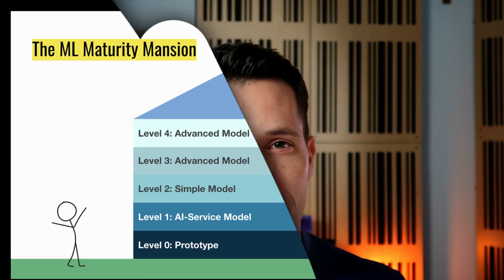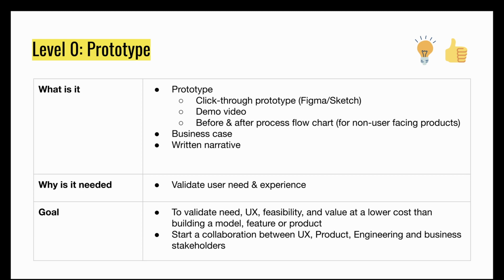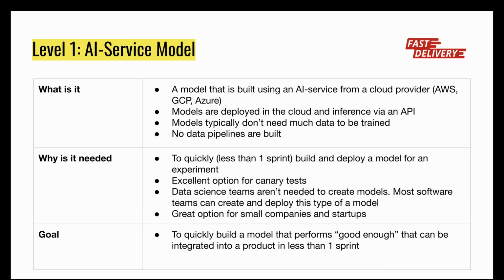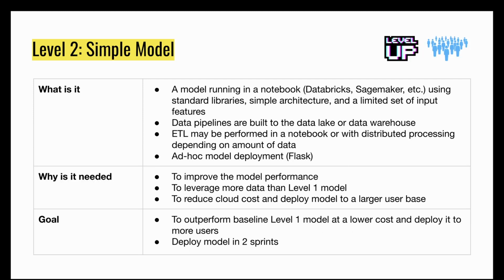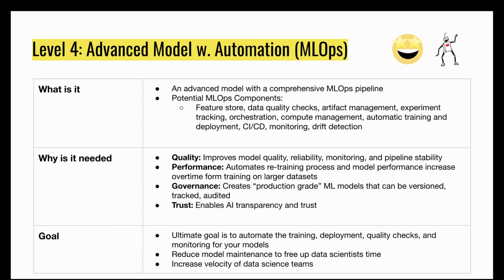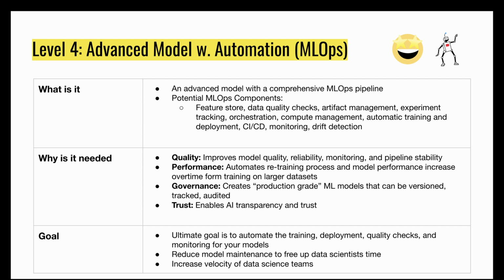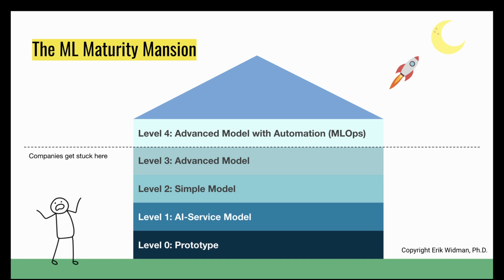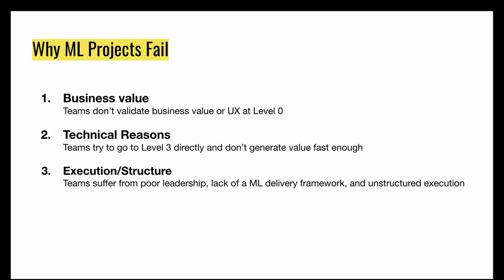AI Shorts - Episode 9: The ML Maturity Mansion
AI Shorts is a YouTube channel dedicated to helping professionals and enthusiasts stay ahead of the curve in the rapidly evolving field of AI product management. With a focus on the latest trends, technologies, and best practices, this channel provides valuable insights and actionable advice for anyone looking to excel in this exciting and challenging field. Whether you're a seasoned product manager or just starting out, you'll find plenty of content to help you stay up-to-date and succeed in the world of AI. Join us as we explore the intersection of AI and product management to learn how to build products that make a difference in the world.

Dr. Erik Widman is a seasoned AI product leader with experience building AI experiences, algorithms, and ML platforms.